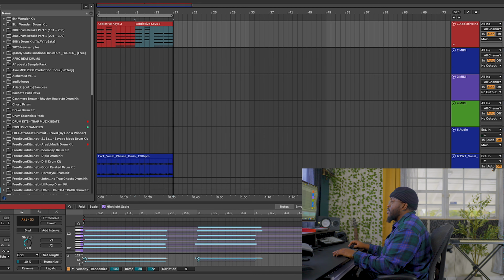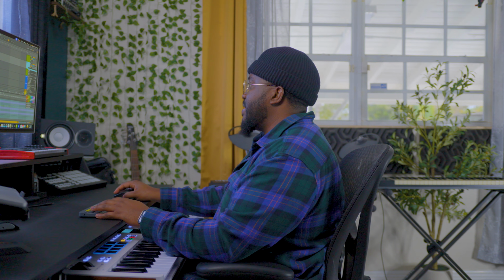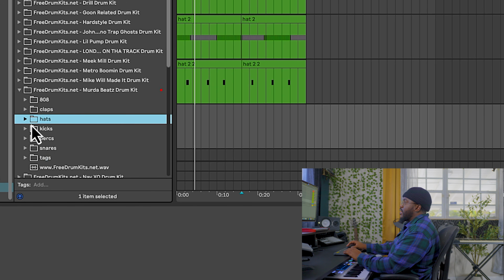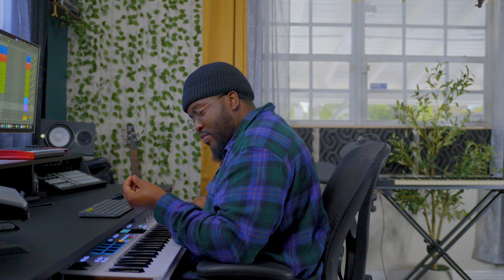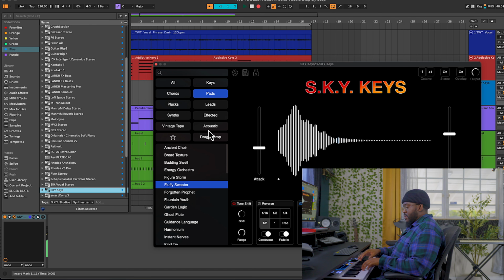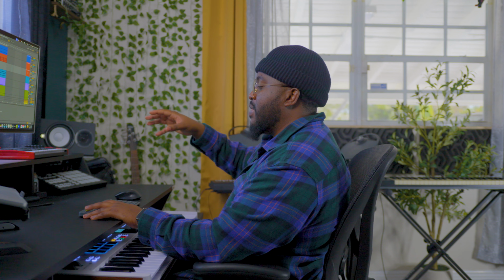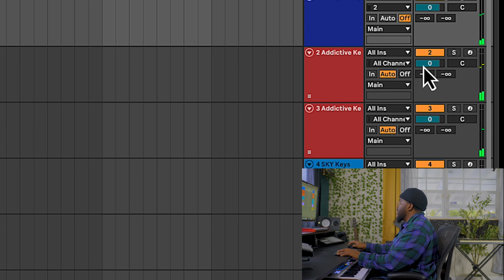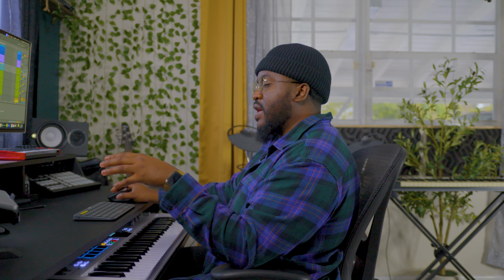How To Build A Beat Around Vocals Step By Step | PART 2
In this video I break down how to build production around the beat using intentional sound selection that supports the vocalist instead of competing with them. You will learn how the right instruments and tones can shape the emotion of a track while leaving space for the artist to shine.

This is Part 2 of the series. In Part 1 we covered how to build melodies around vocals, focusing on note choice, phrasing, and staying out of the singer’s range so your ideas enhance the performance.

Plugins and tools used in this video
ADDICTIVE KEYS
LANDR SAMPLES
SKY KEYS
PECULIAR SOUNDS 2

👇 Producer Deals & Links